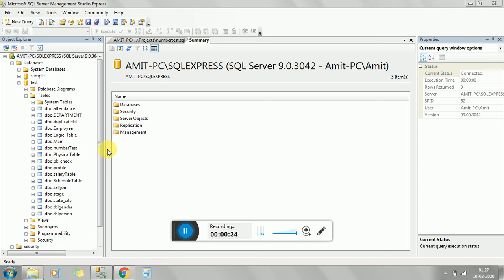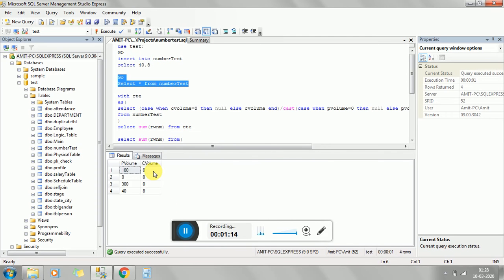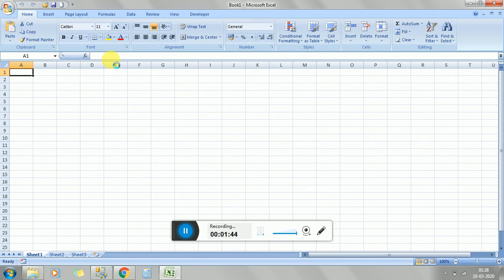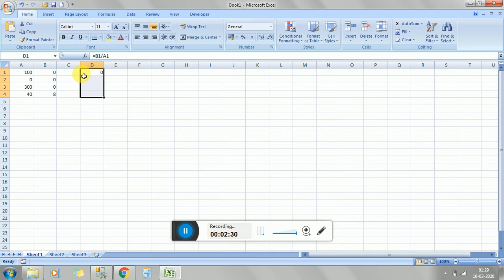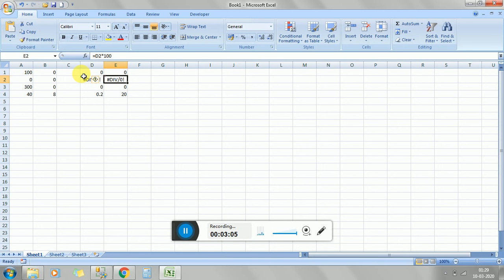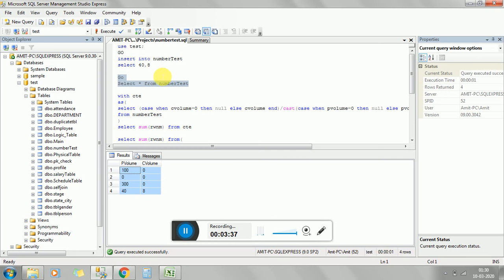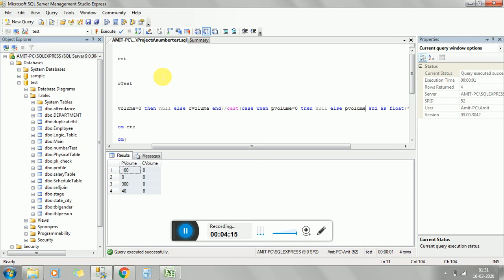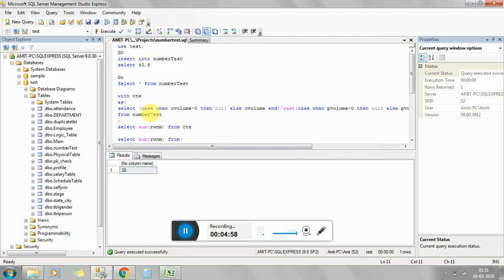Divide By 0 - SQL Interview question